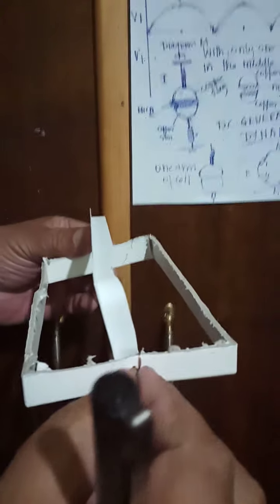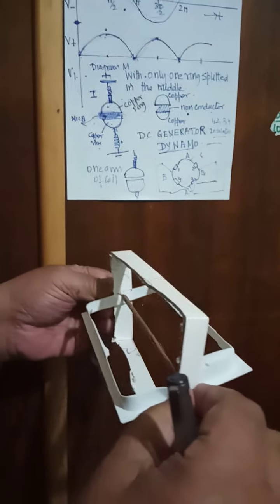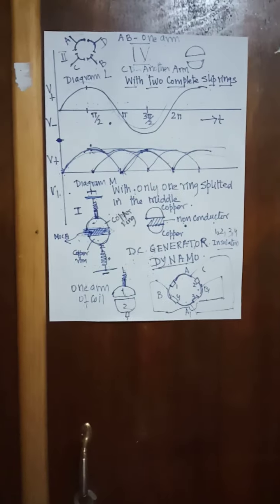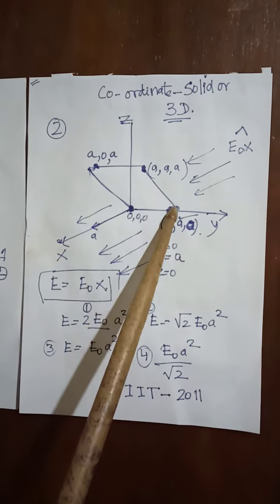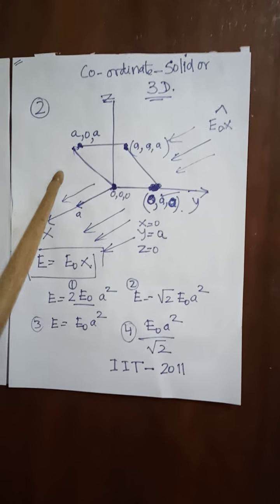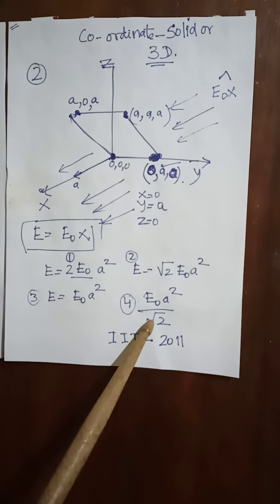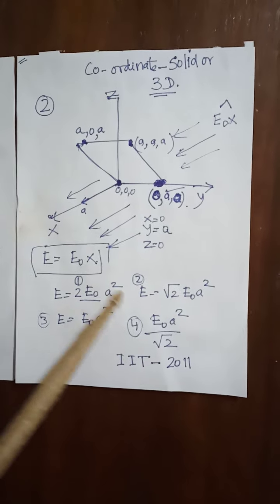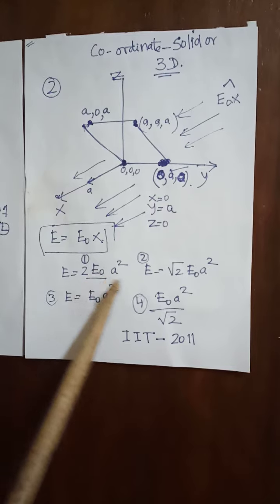NEET 2020 questions scrutinised